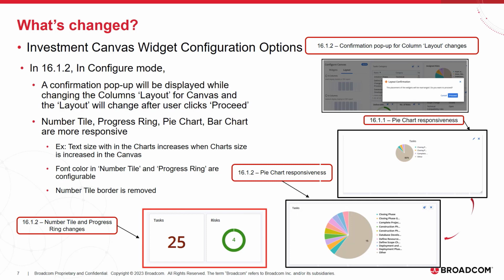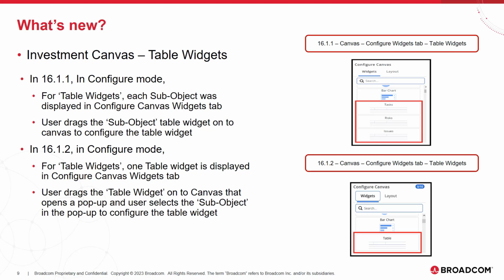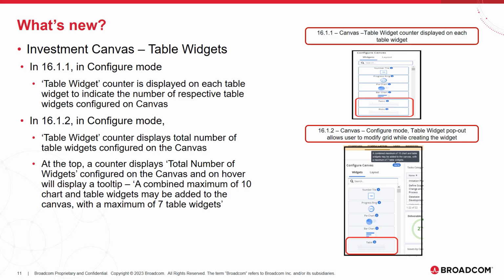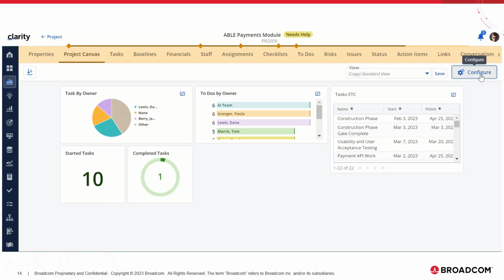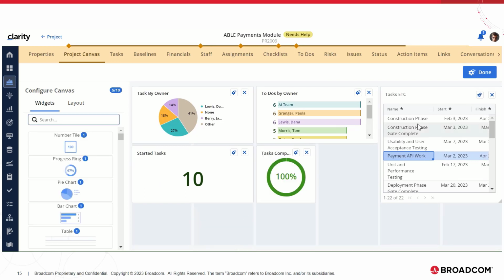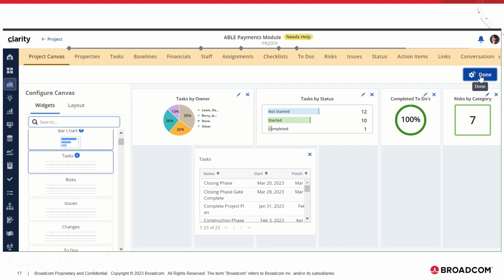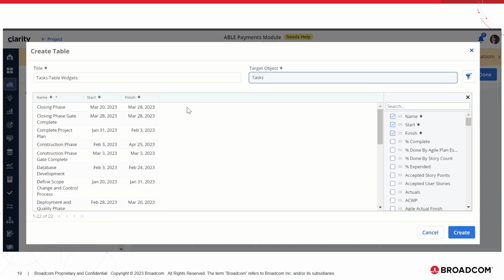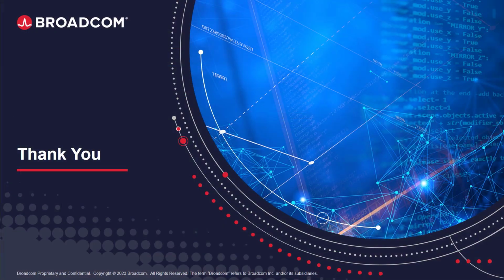Clarity 16.1.2: Investment Canvas Widget Configuration Options